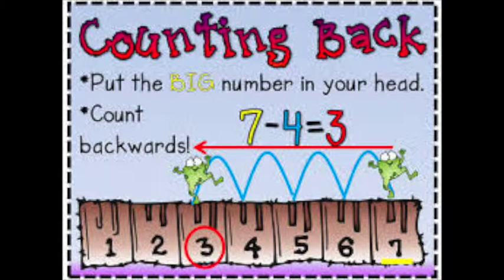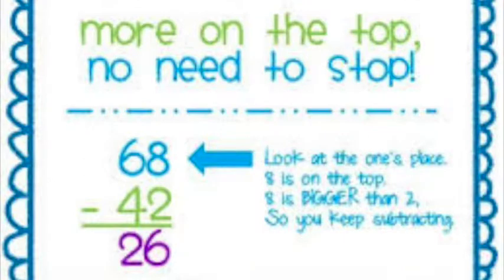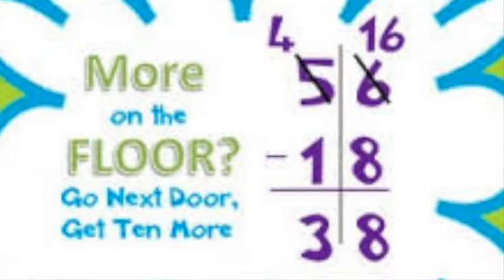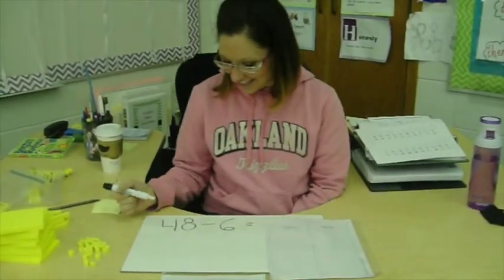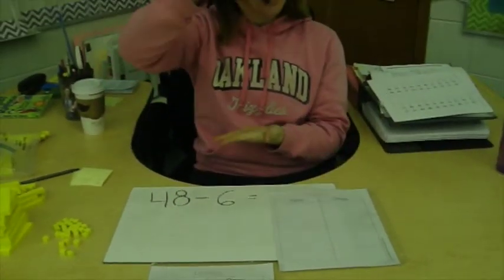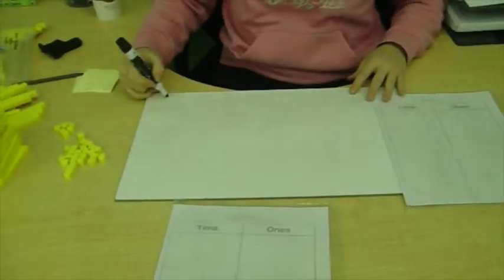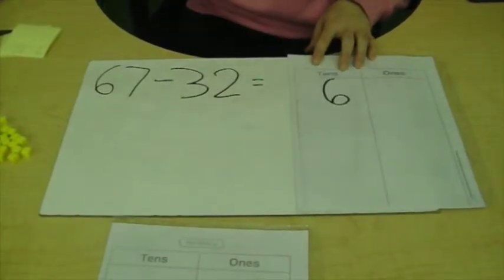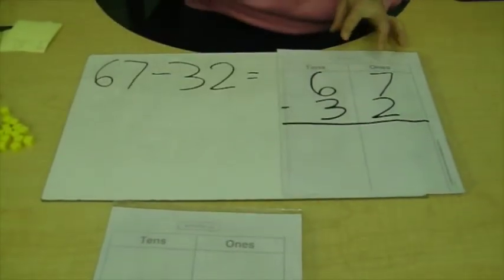Subtraction without Regrouping